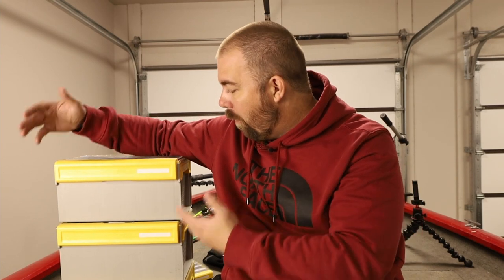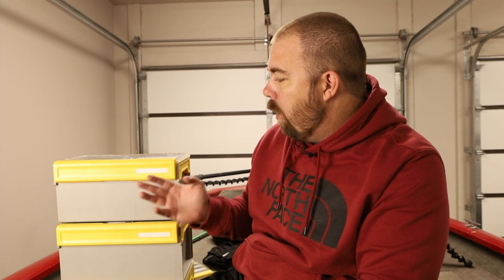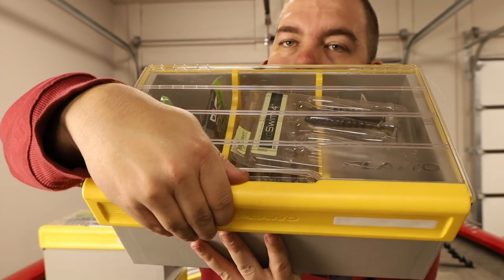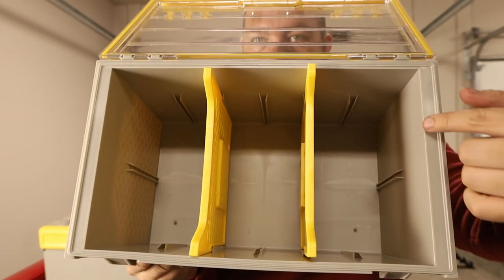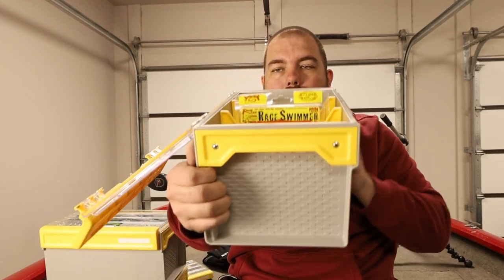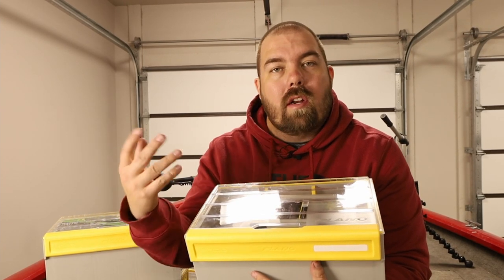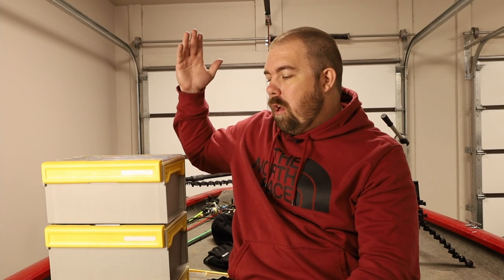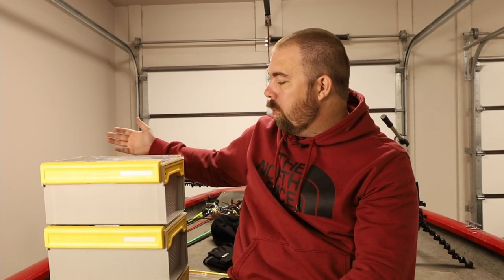Organizing Your Soft Plastics | Storing Soft Plastics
Organizing Your Soft Plastics can be extremely helpful to you out at the lake. How many times have you looked for a certain bait or color and you couldn't find it? But what is the best way to store soft plastics. Storing soft plastics is really easy either with a simple tub from Wal-Mart or the Plano Edge Plastic Storage. I cover both of these options in this video. Both of these storage solutions can help you with your soft plastic organization. At the very end I give you my Pros and Cons to these methods of soft plastics storage.

0:00 Intro | How to store soft plastics
0:27 Cheap soft plastic storage solution
1:20 Old container use
1:44 Plano Edge Soft Plastic Storage
2:04 Plano Edge Soft Plastic Storage Label
2:17 What I use my Plano Edge Soft Plastic Storage for
2:38 Plano Edge Soft Plastic Storage not as useful for swimbaits
3:07 Lid mechanism for Plano Edge Soft Plastic Storage
3:39 Lid seal for Plano Edge Soft Plastic Storage
4:12 Plano Edge Soft Plastic Storage dividers
4:48 Plano Edge Soft Plastic Storage divider slots
5:29 What size packages fit in Plano Edge Soft Plastic Storage
6:49 Second use for top space in Plano Edge Soft Plastic Storage
8:07 My overall rating for Plano Edge Soft Plastic Storage and Pros vs Cons
10:02 Best place to buy Plano Edge Soft Plastic Storage
10:48 Outro